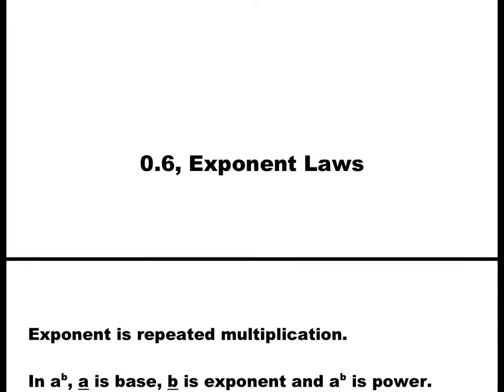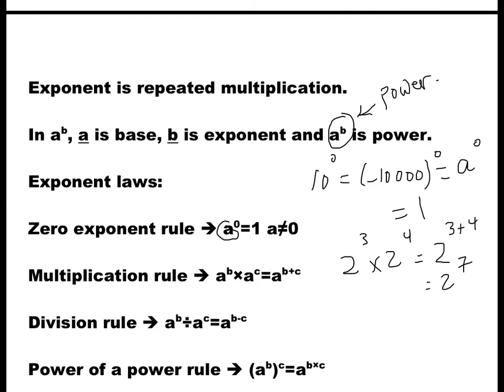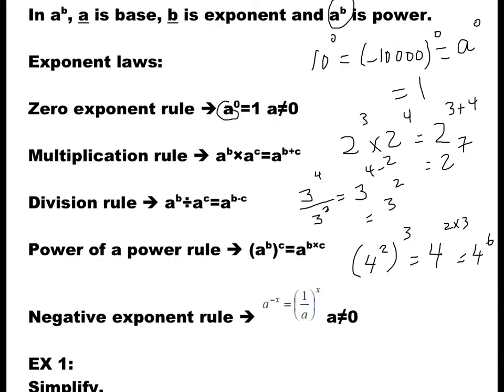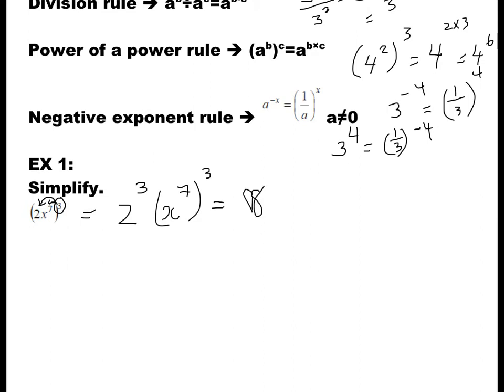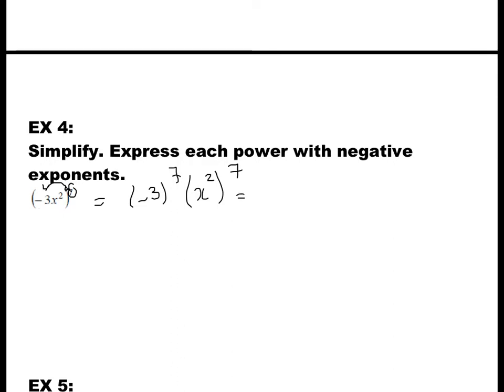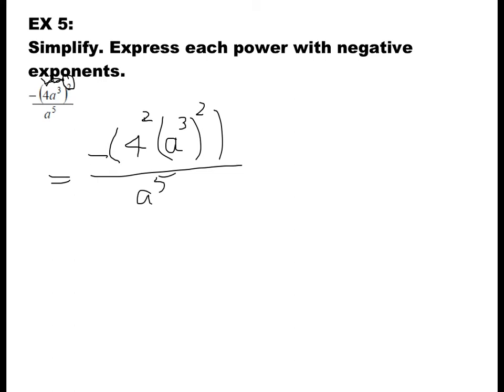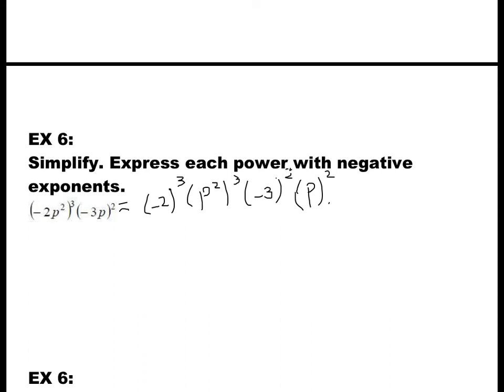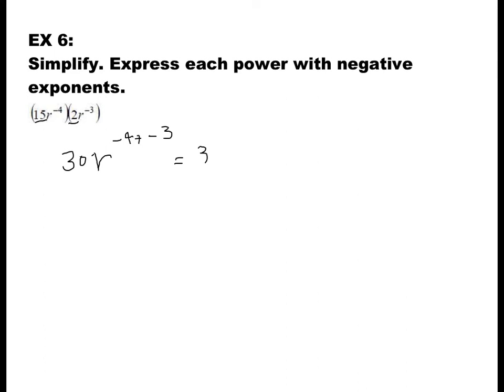Map4c0-0.6 exponent rules